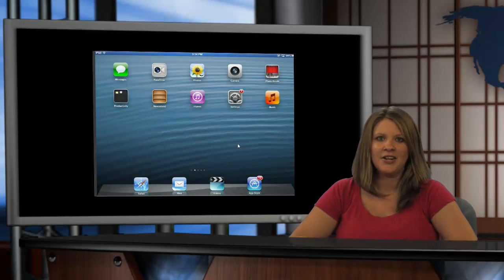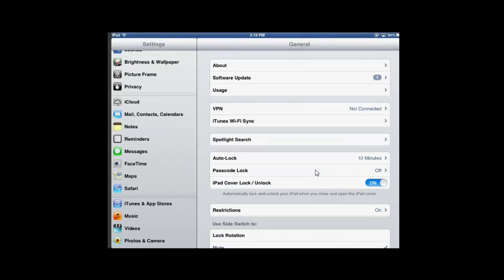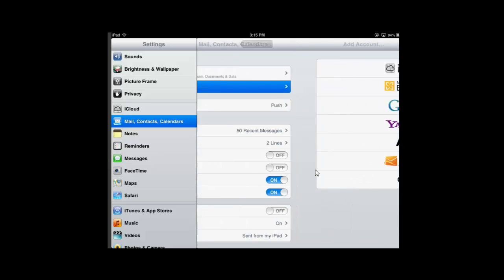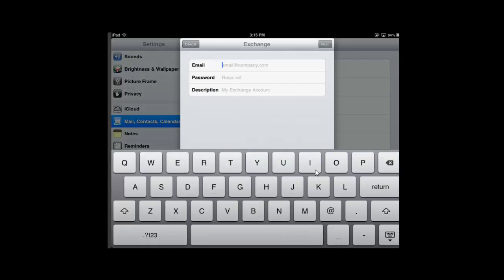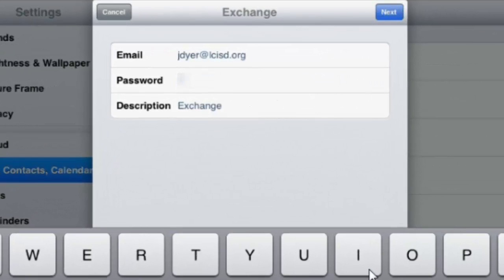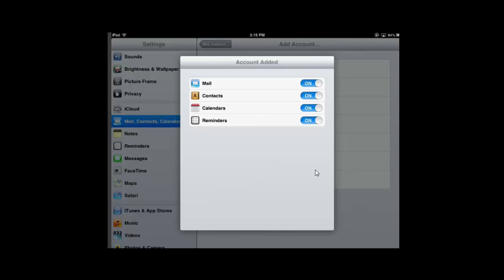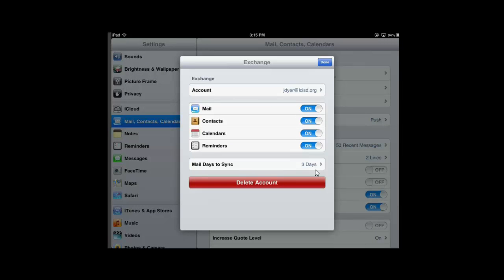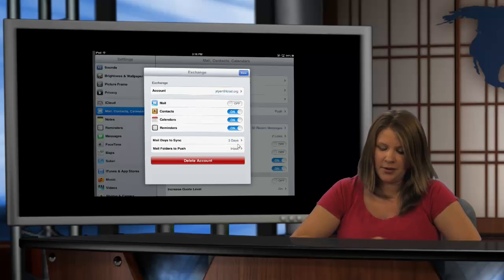iPad & iPod Touch: Add District (LCISD) Email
Learn how to add your LCISD email to your iPad or iPod Touch so that you can access it quickly!